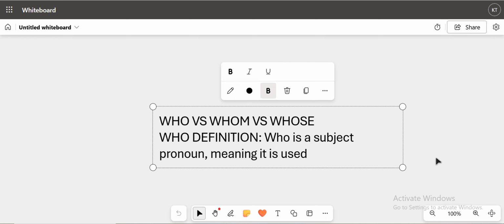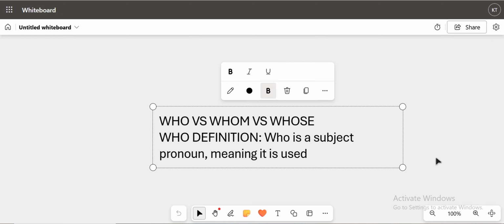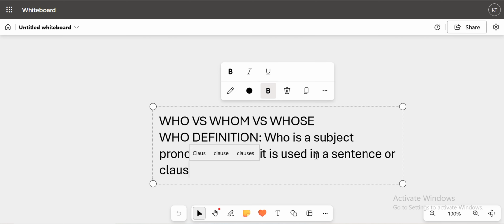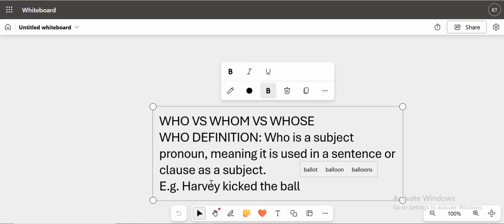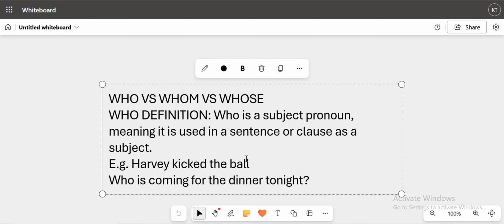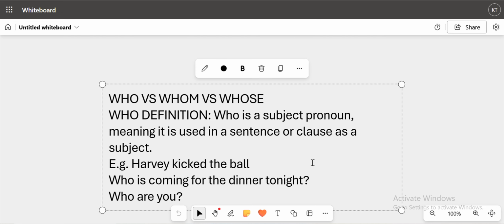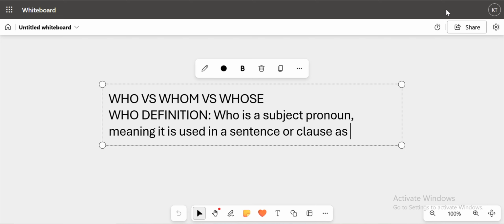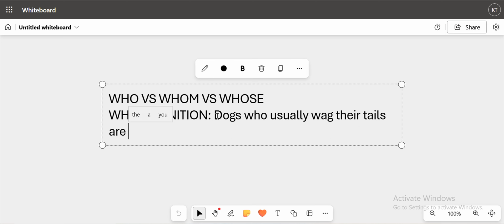WHO VS WHOM VS WHOSE. HOW TO USE EACH OF THEM CORRECTLY Pt 1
This video teaches you how to correctly use "who," "whom," and "whose" in a sentence.